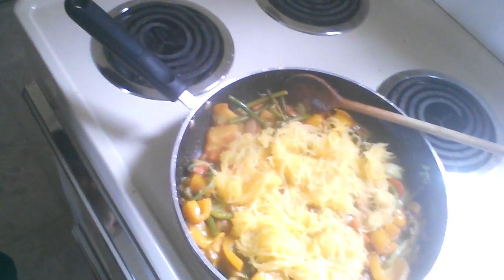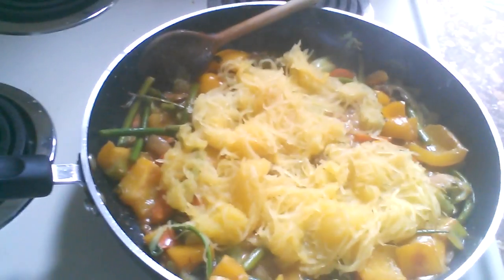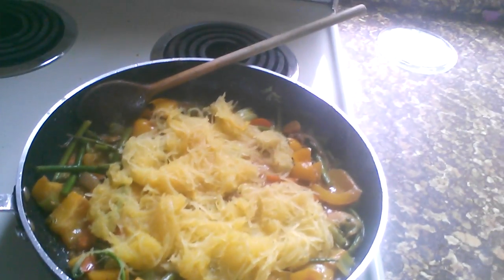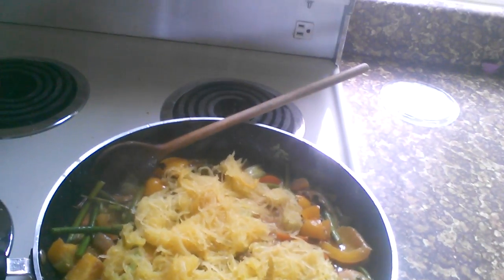Meal Planning - Spaghetti Squash Stir Fry - Delicious, inexpensive and very healthy!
I want to share with you one of my favorite recipes I have been cooking lately.

You can save time by cooking the squash before and having it frozen. We normally cook a couple of them and freeze them in portions.

This recipe takes under 20  minutes to prepare. It's very delicious, very inexpensive and very healthy!

I am sure this recipe can help you even loose weight!

Emilio and Samantha are catalyst for positive change. They provide personal, home, and business organization solutions.
They are Co-Founders of KW Professional Organizers.
Find e-books and courses on their website!